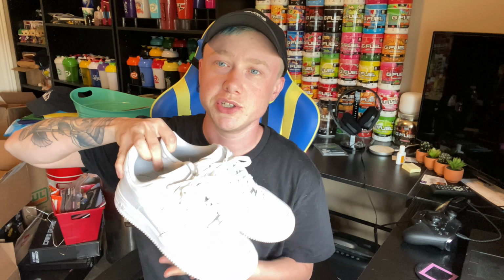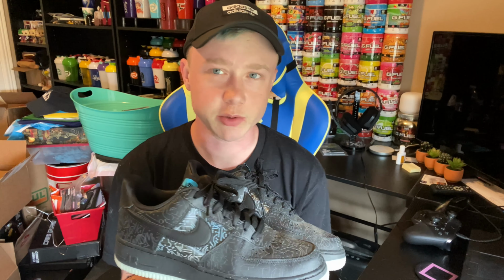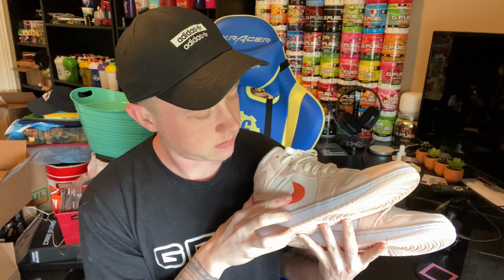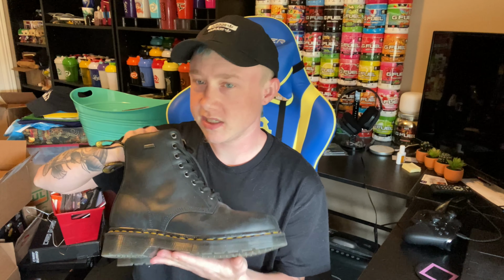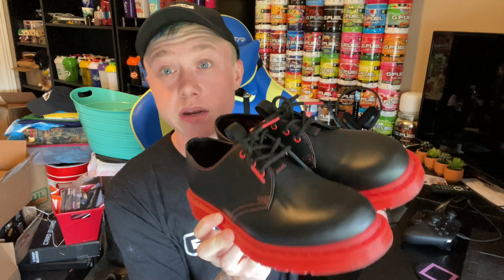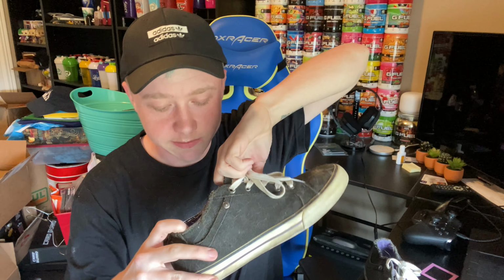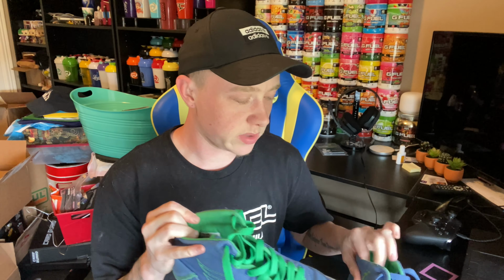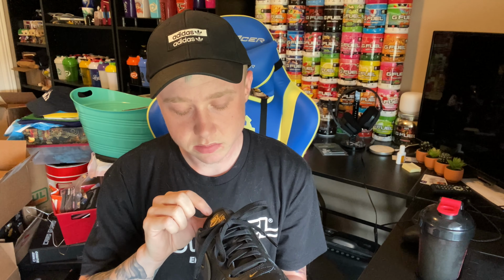i started collecting sneakers…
I made the mistake of finding a new addiction…

I review and taste test all of the new GFuel products and I do mix reviews as well! Thanks so much for checking out my videos!